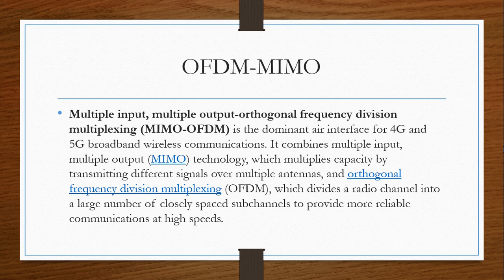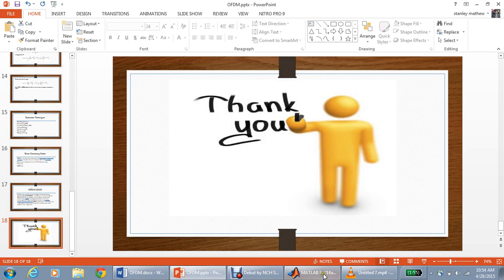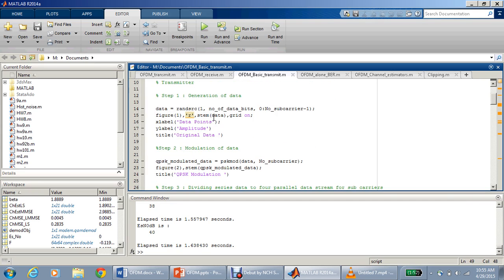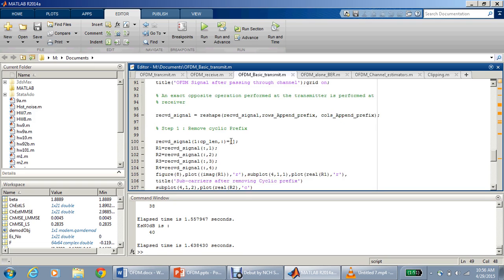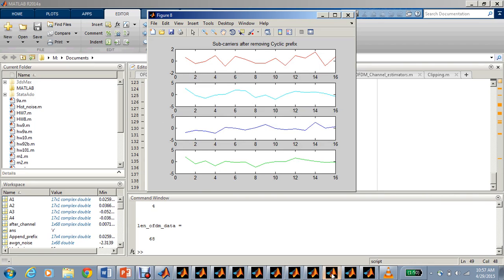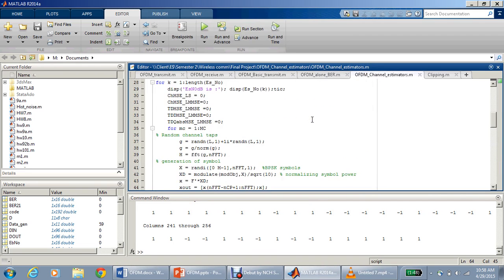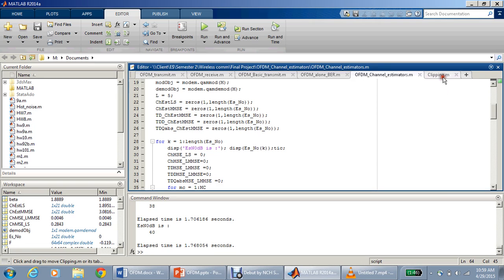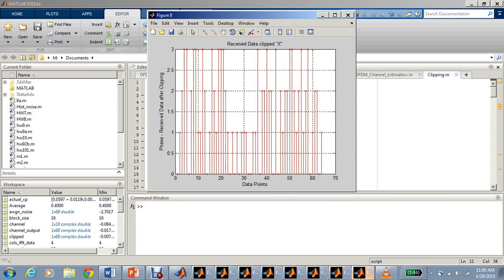OFDM Stanley Wicomm Part3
Project-OFDM